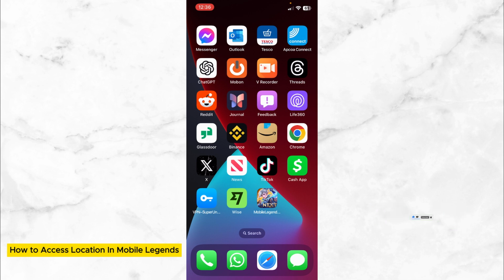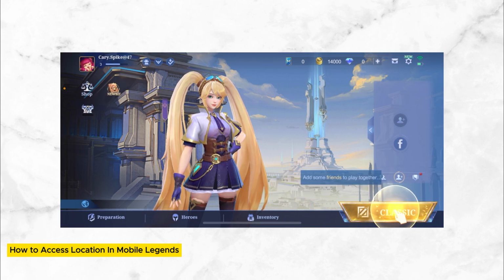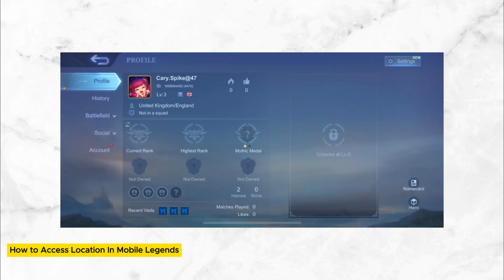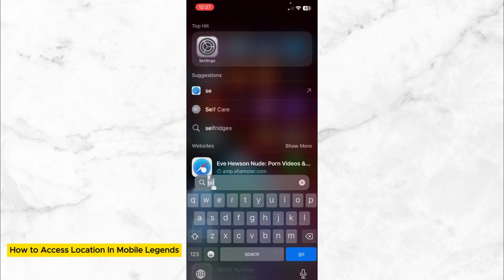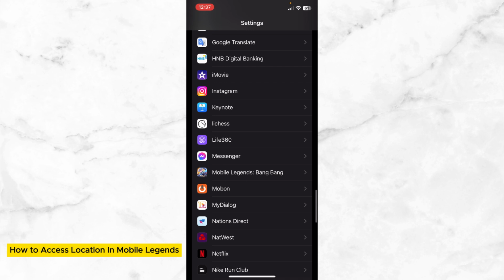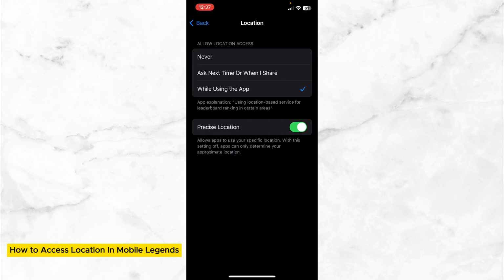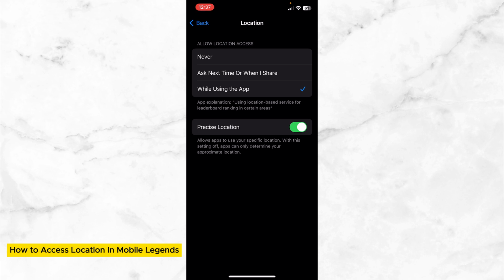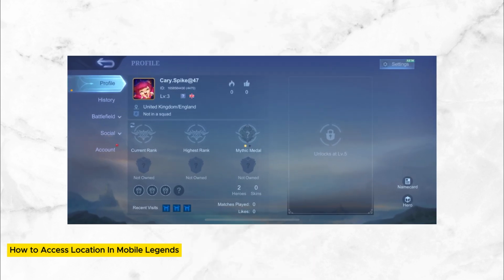How to Change Server On Mobile Legends - Easy Steps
In this video, I’ll show you How to Change Server On Mobile Legends. if you watch this step-by-step video completely, you will find out How to Switch servers on Mobile Legends in 2024 in minutes.